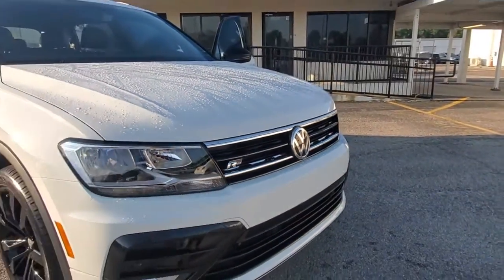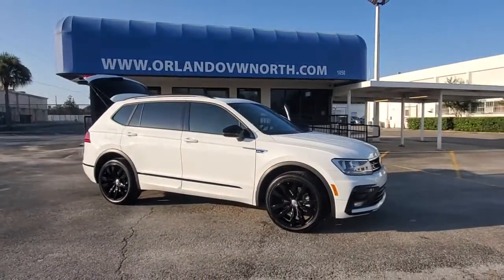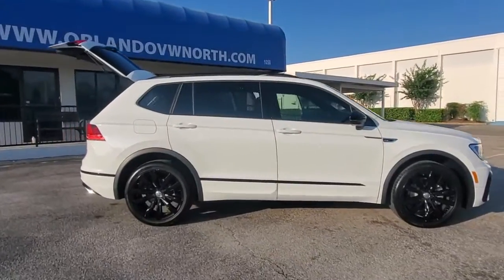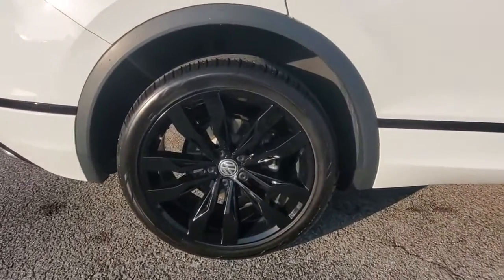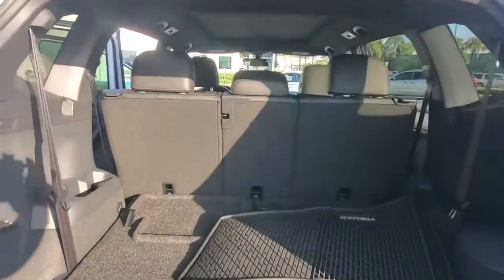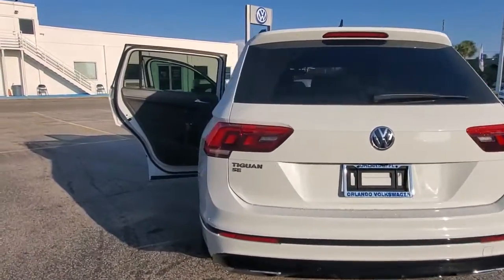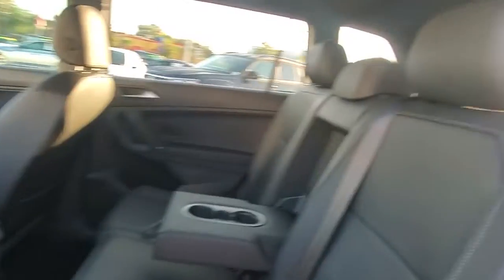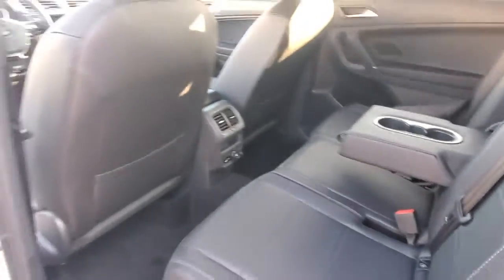2020 Volkswagen Tiguan Orlando, Sanford, Kissimmee, Clermont, Winter Park, FL 10898A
Pure White Used 2020 Volkswagen Tiguan available in Orlando, Florida at Orlando VW North. Servicing the Sanford, Kissimmee, Clermont, Winter Park, FL area.